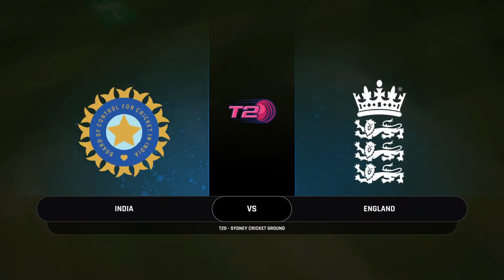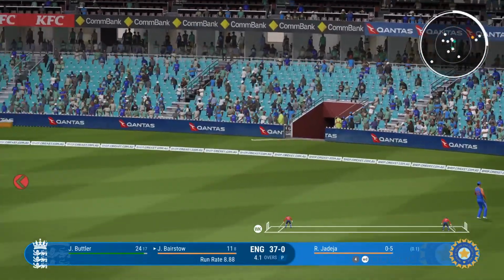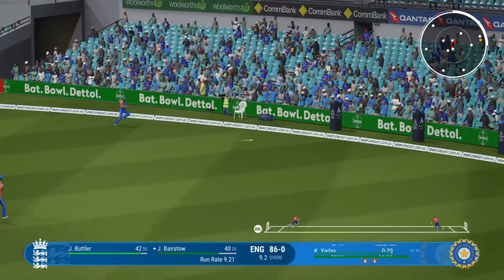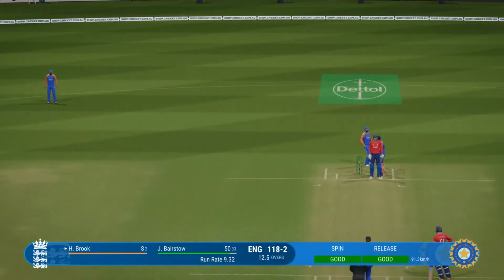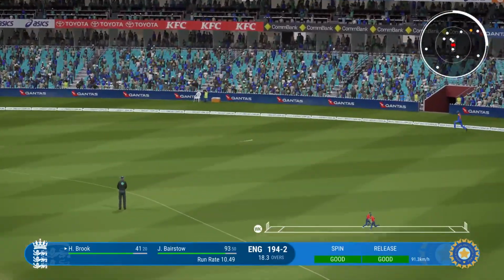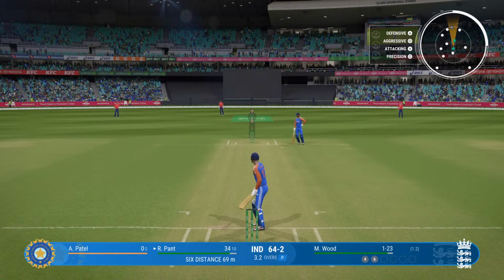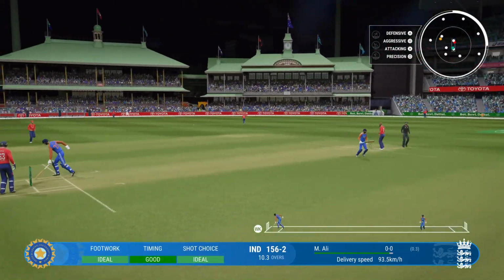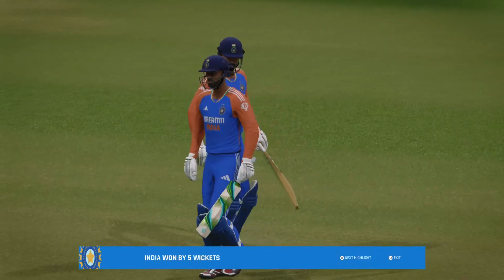India tour of England 3rd t20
3rd t20 India vs England